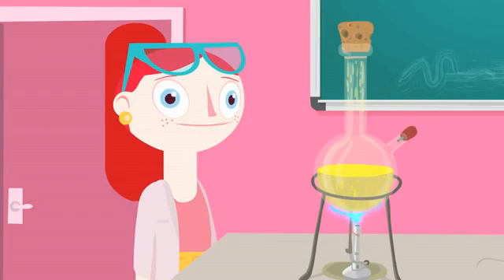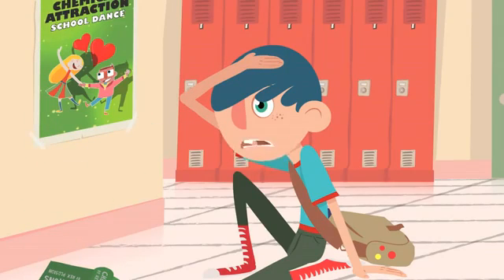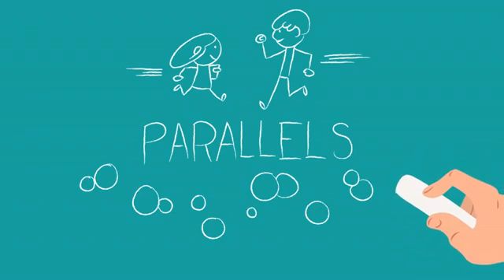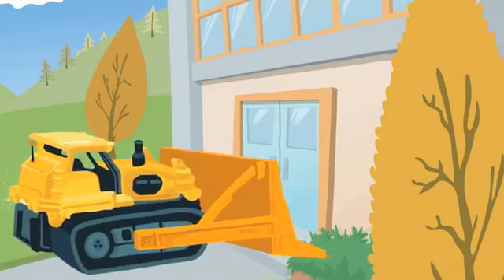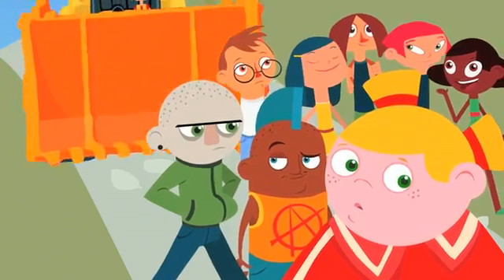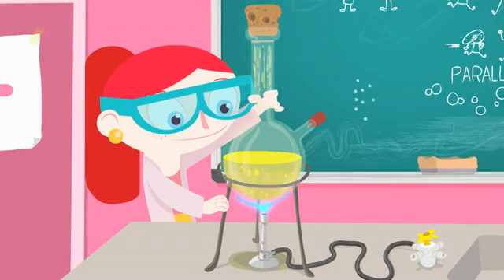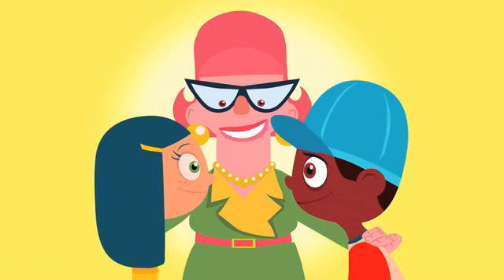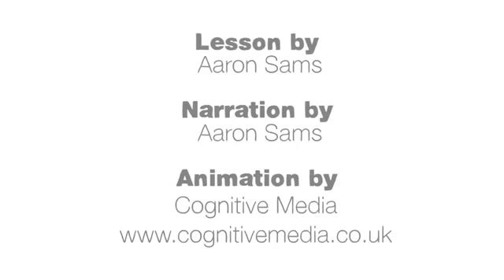كيف يمكننا زيادة معدل التفاعلات الكيميائية